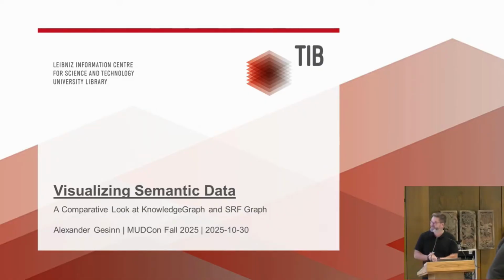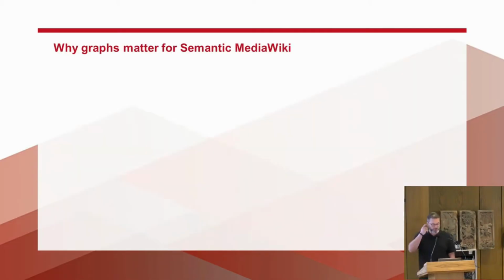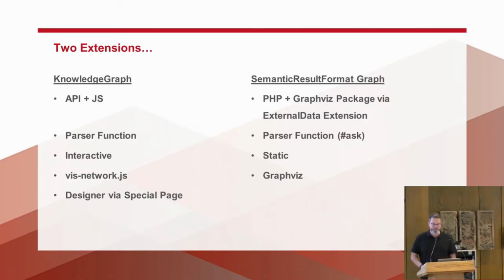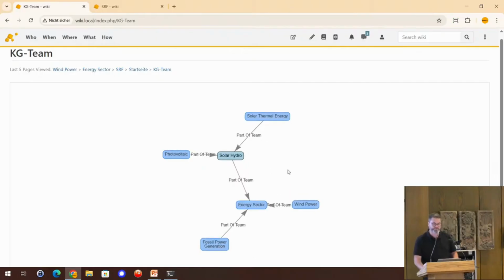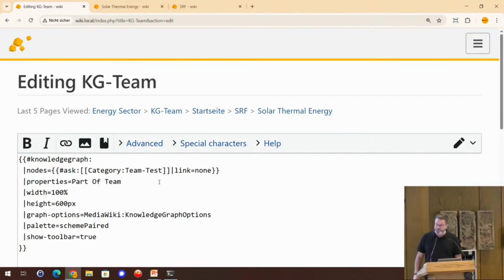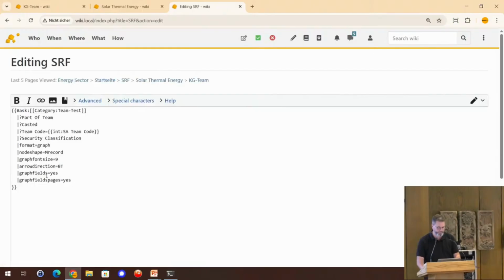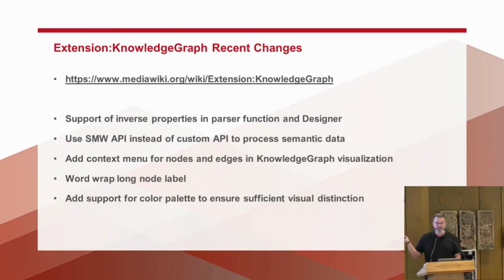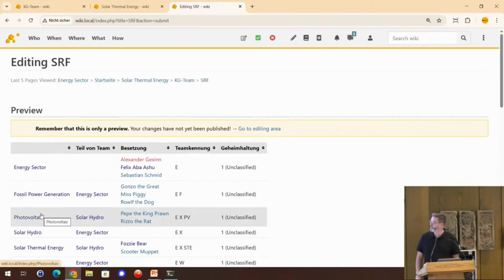Visualizing Semantic Data: A Comparative Look at KnowledgeGraph and SRF Graph | MUDCon Fall 2025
How do you best turn semantic data into graphs? This talk compares KnowledgeGraph (interactive, vis-network.js, with a visual designer) and the Graph result format from Semantic Result Formats (static, Graphviz-based). We will look at strengths, limitations, and when to use which approach.
Speaker(s): Alexander Gesinn